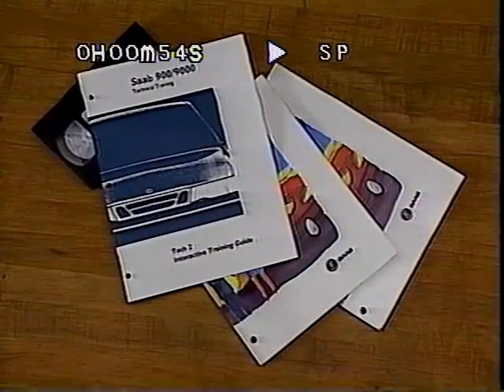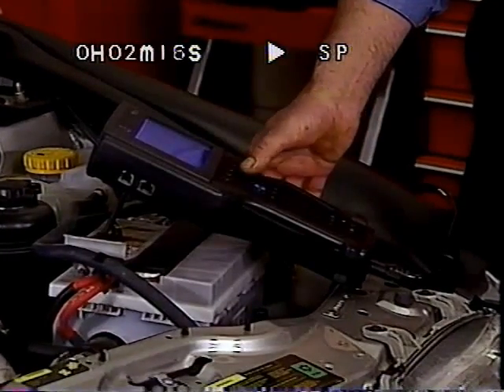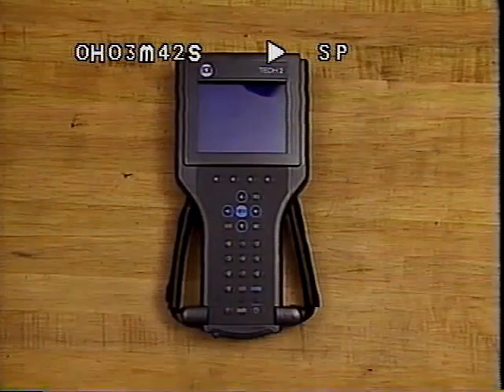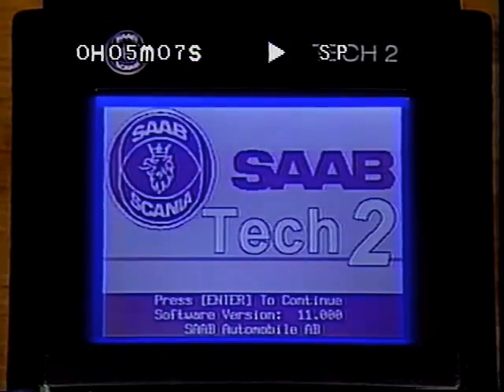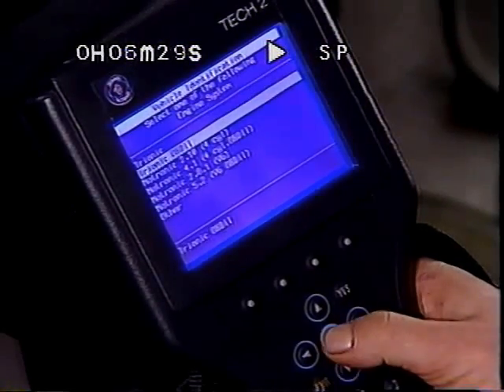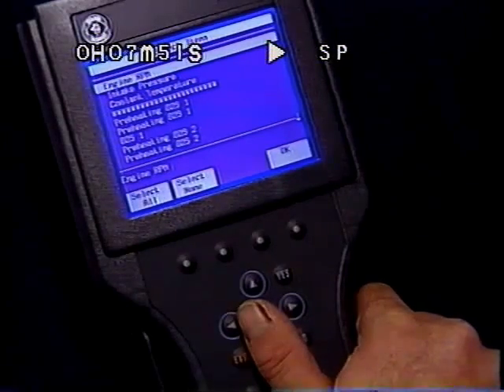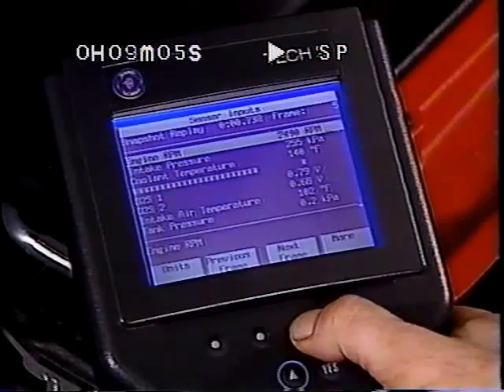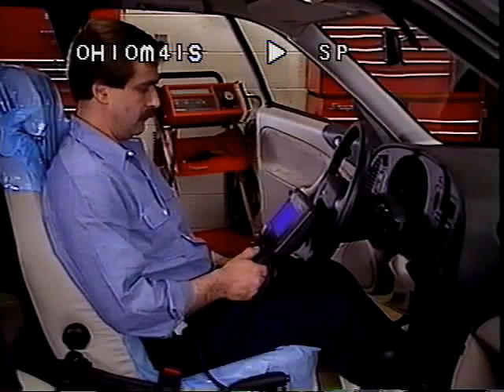Tech 2 diagnostic tool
SAAB Tech 2 diagnostic tool use